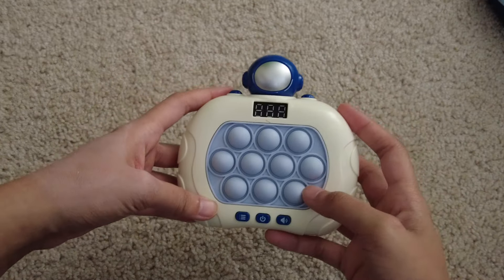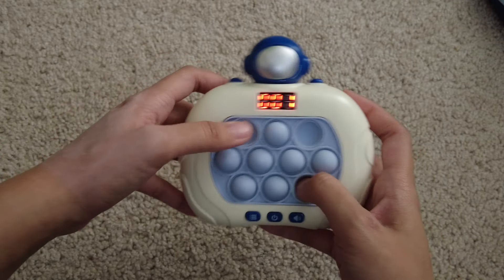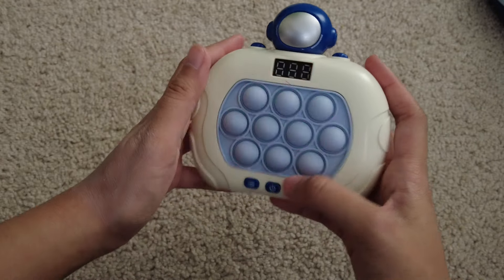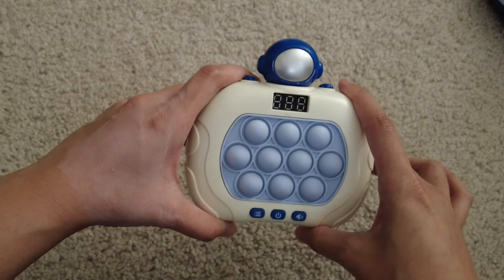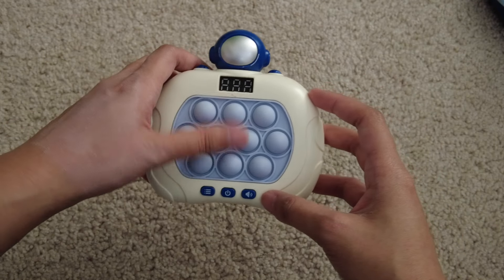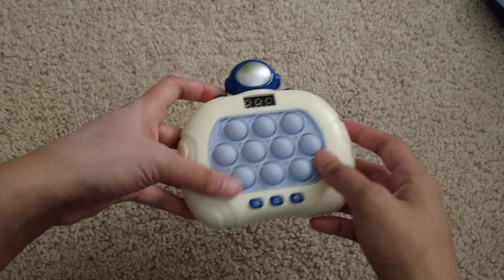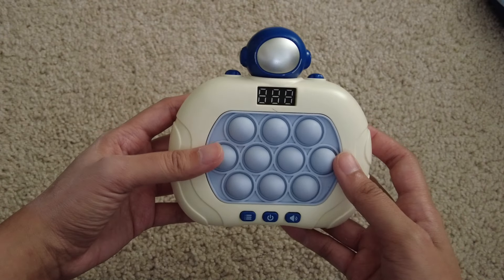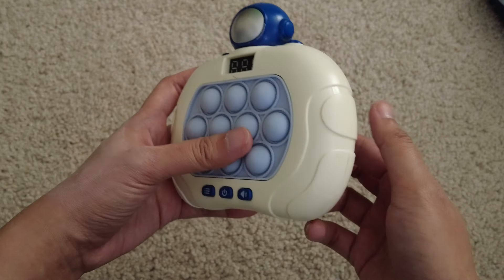Quick Push Pop Game | Blue Astronaut | Neurodivergent Adult Review/Thoughts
⬇️Link to Product On Amazon Below ⬇️